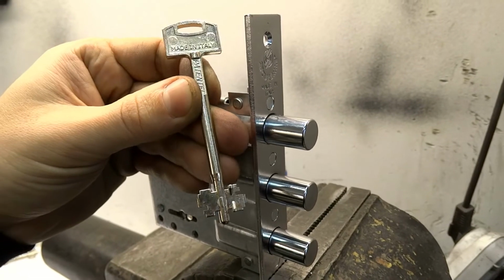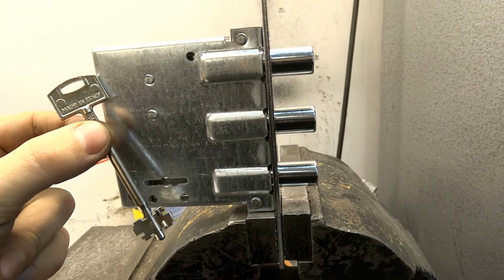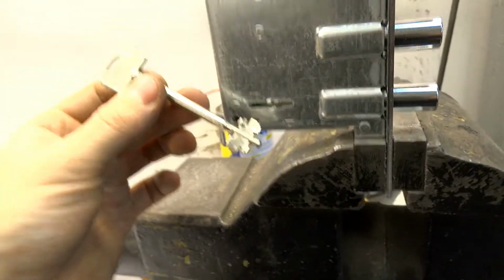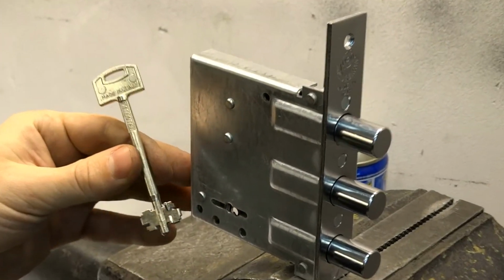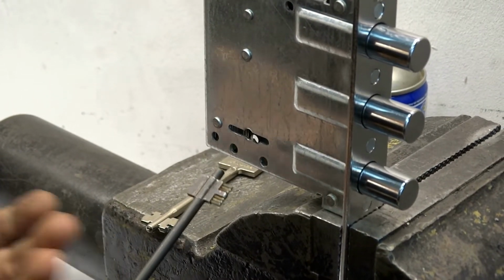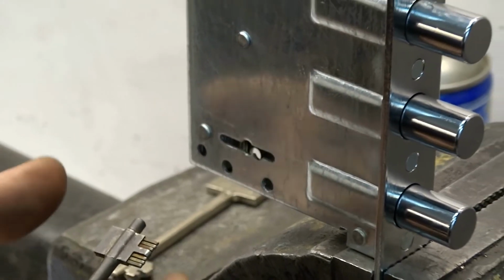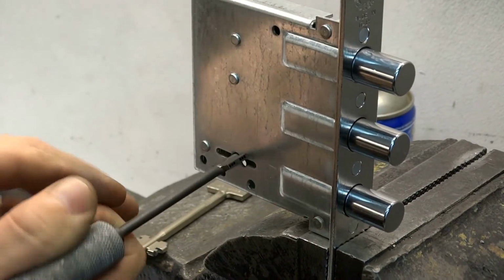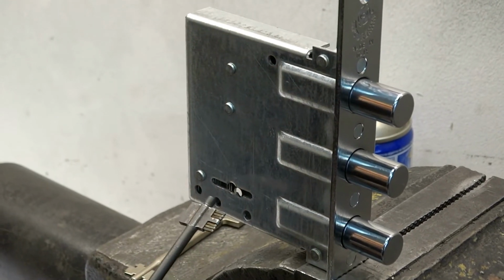Lever tumbler lock picking - Securemme 3+3 Avers magic key type lockpicks overview